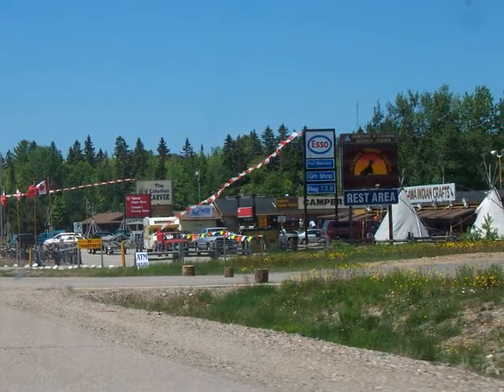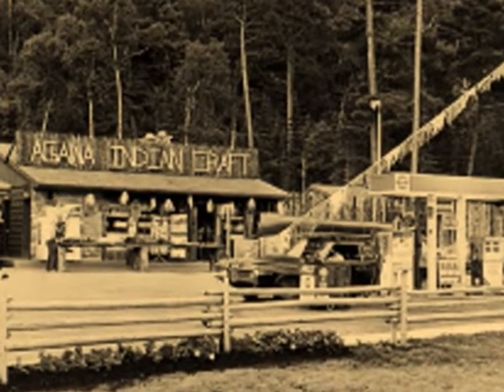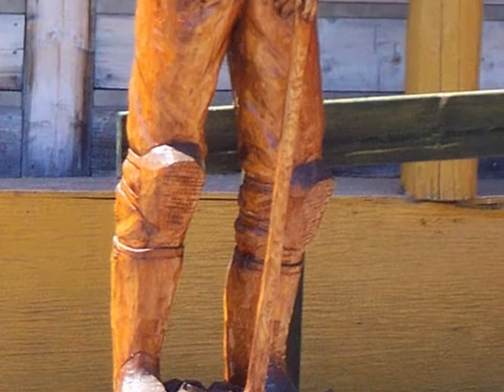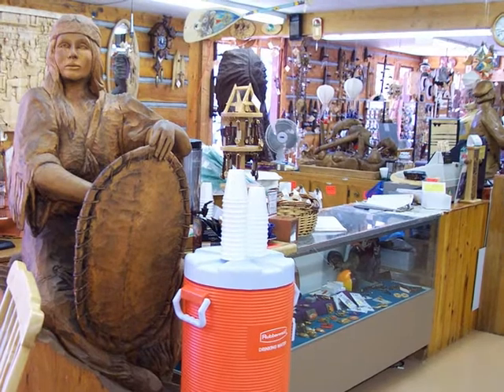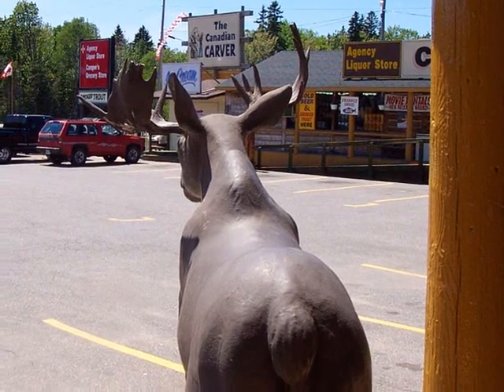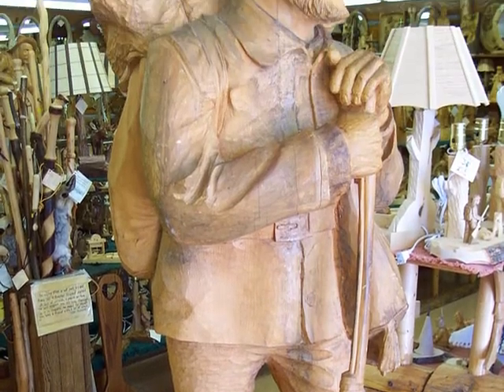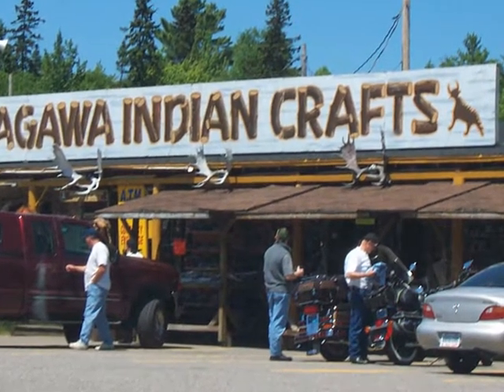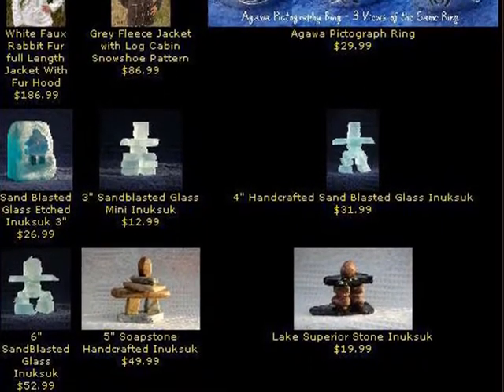Agawa Indian Crafts Agawa Bay Highway 17 Ontario Canada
2003 FROM WHEELCHAIR NOMAD DIARY...
At 1.00 pm we set out on the two hundred kilometre drive to Wawa, along Highway 17 west, one of the most scenic Highways in Ontario.  This Highway, broadened and improved since the 1970’s, and first opened in 1964, clings to Lake Superior, climbing hill and cliff after hill to give sweeping vistas of Superior, northern lakes, conifers, large rocks cuts and grey Pre-Cambrian Shield.  There are two stopping points, the Agawa Indian Store in Agawa Bay and Young’s General Store in Wawa.

Owners of the Indian store scour the continent each winter for genuine Indian handicrafts including Apache and Navaho rugs and Heidi woodcarvings.  The Canadian wood carver next door offers a wide range of woodcarvings.  I like the fresh smoked Lake Superior Lake Trout best and Richard purchased three fish and six Canadian beers.  After leaving Agawa, we passed our first wild moose.  Joe had told me that the spring moose hunt had been cancelled and numbers of wild moose and bear had increased dramatically.

DON PUGH